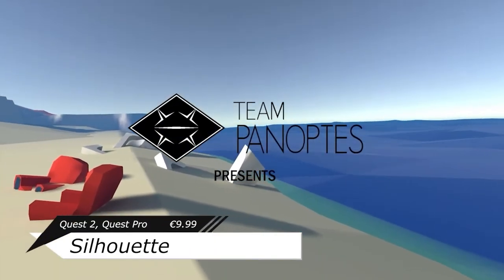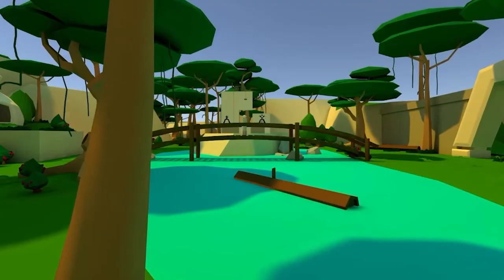OVERVIEW - Silhouette | Part X Gameplay | Meta Quest Pro VR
Hi

Alright well that's pretty much the only thing y'all are getting today, there were some other minor stuff released but they were either not really suitable for the channel or I just don't have any interest in, no point in doing something I won't enjoy right. Casual Thursday this week so I'll casually wrap up stuff here and I'll take a casual drive back home lol.

0:00 - Intro
1:53 - Gameplay
15:29 - Thoughts

Short PC specs:

i9-9900KS
RTX 2080ti
32GB RAM 3200MHz
2TB SAMSUNG 970 EVO PLUS M.2